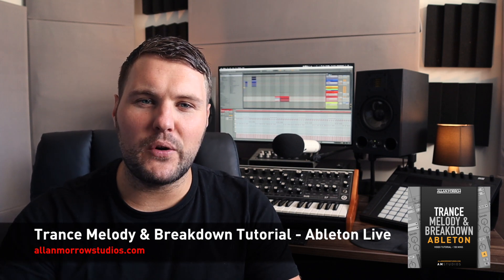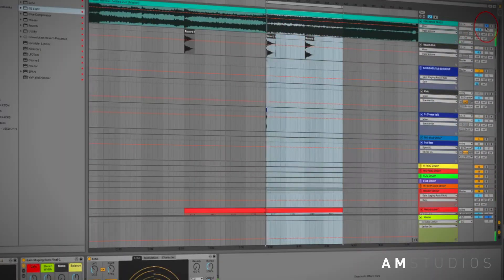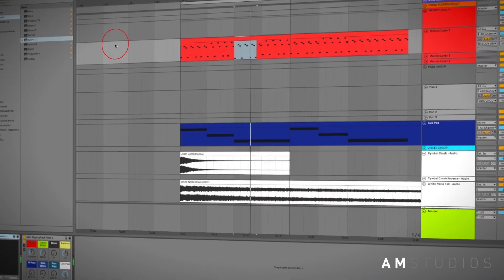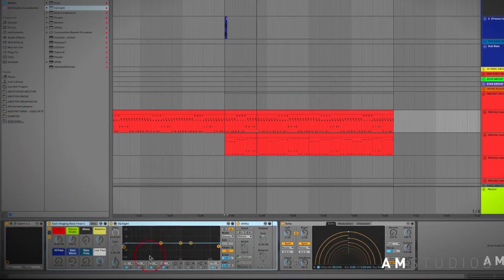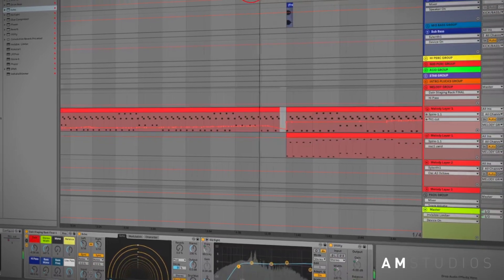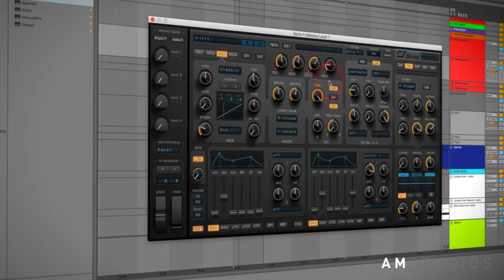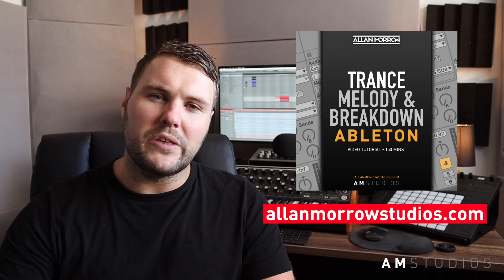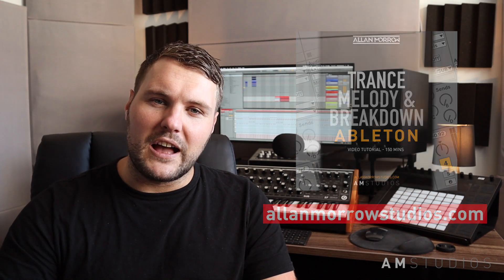How To Create A Trance Melody & Breakdown - Ableton Live 10 Tutorial - allanmorrowstudios.com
Ableton Live -  Trance Melody & Breakdown Tutorial [002]

Does your melody not create enough emotion?
Are you struggling to get your melody to evolve?
Do you want to learn how to tweak your sounds to fit perfectly?
Are you overwhelmed by music theory?
Do you want to know which parts of your progression to change to keep your breakdown interesting?

Welcome to the second episode in the creating of a Trance Track in Ableton Live! In this episode, ill be coving the Trance Melody & Breakdown!

So you're sat at your studio computer wanting to create an amazing breakdown that gives your listener's goosebumps, but you open up the project then blank... Nothing comes out!

Writer's block has hit hard, and you have no idea where to start!

Well... this tutorials is going to allow you to push through those times, and build an epic breakdown from the ground up.

For me, its always been about the order I do things in when it comes to getting stuff done in the studio, and the breakdown is no different. In this Ableton Live Trance Melody & Breakdown tutorial, I am going to show you the exact order in which I add & mix elements so that you can build that epic professional breakdown you want in just a few hours.

After the great success of the first tutorial in this series (Ableton 10 - Trance Kick & Bass - Check it out here), this is the next step I take to building the foundations of the track so that I don't run into writer's block later on in the project. The Melody & Breakdown is what makes Trance...Trance, So this is a pretty important part, if not THE MOST IMPORTANT part of any Trance track.

In this tutorial I'm going to be walking you through every step of the process - the writing, sound design, arrangement and mixing, and all of this will be done in real-time so you can see every tweak and change that’s made along the way, with the reasons as to why I am doing what I am doing.

This will, in return, help to you learn much faster as a producer, as you do not just see pre-planned sounds fit right in to place. You are now going to know what to do to fix the sounds!

Having a solid break down is essential for those big label signing, so if you find that your breakdowns are lacking emotion, aren't big enough, don't evolve nicely, or you simply have no idea where even to start, be sure to check this out!

The video covers:

 ▶Building your progression.
 ▶Creating & designing a sub-bass sound that sounds deep and fat.
 ▶Writing the groove of your melody.
 ▶Creating a harmony melody.
 ▶Evolving your melody & keeping it interesting.
 ▶Creating your pluck and lead sounds using sound design.
 ▶Layering your leads to fit nicely and sound professional.
 ▶Adding a human feel to your melody.
 ▶Creating harmony pads to fit your melody.
 ▶Fine-tuning your sounds to fit properly in the mix.
 ▶Adding effects to make your sound huge.
+ much more!

Video Duration: 150 Minutes

Your Tutor

Allan Morrow – International Trance DJ/Producer. Tracks signed to labels such as Armada, Blackhole Recordings, Discover Records, FSOE, Kearnage Recordings, Mental Asylum Records, Pure Trance, Outburst Records & Many more!

▶"I don’t use Ableton Live I use a different DAW. Can I still use this video?"

Yes, all the technique you will learn in these videos you can be implemented into your own DAW using your own unique DAWs plugins.

▶"What software synths or plugins are used in this video?"

Ableton Live 10 Suite plugins
Spire
Audio Samples

***Please note the above plugins and samples are not essential as you can use any of your preferred plugins or samples to re-create your own unique sounds.

_______________________AM Studios Studio Equipment_______________________